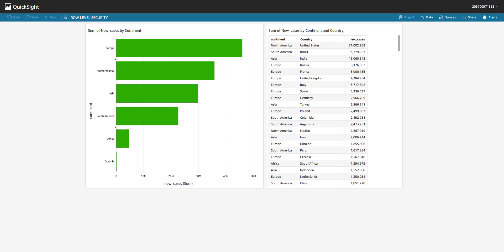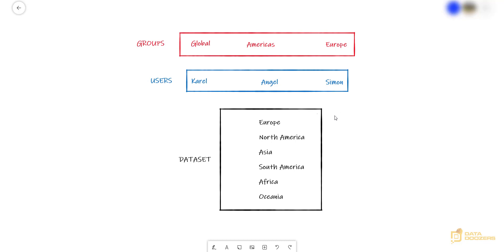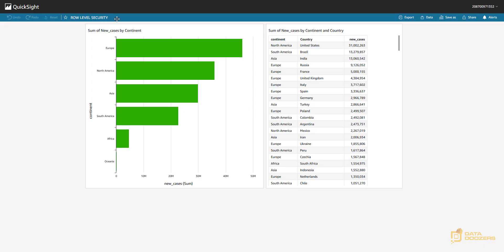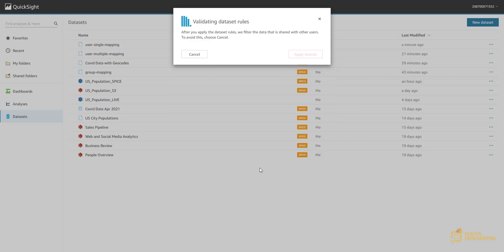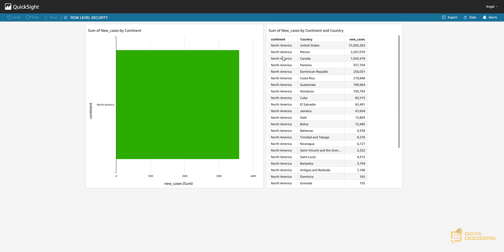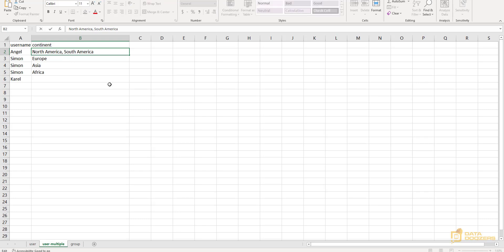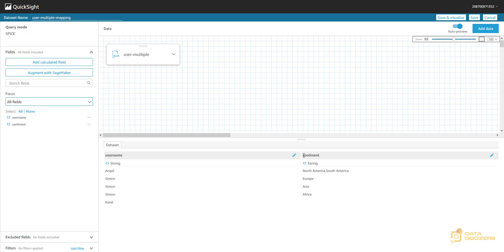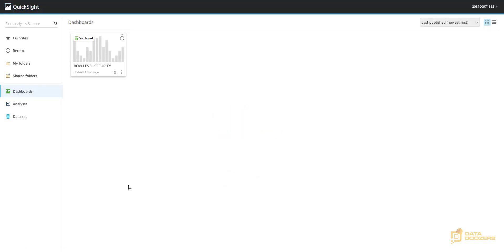Row Level Security in QuickSight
If you're part of the BI or Data Team of any Organization (or if you're interested in being hired by one wink wink) then, knowing how to implement Row-level security to your datasets will save you storage costs, time, and a lot of headaches. This video demonstrates how to put this concept to work for the Users in your account. Check our channel to learn how to get it done if you are planning to apply this for QuickSight Groups